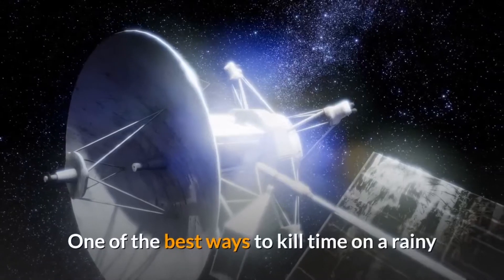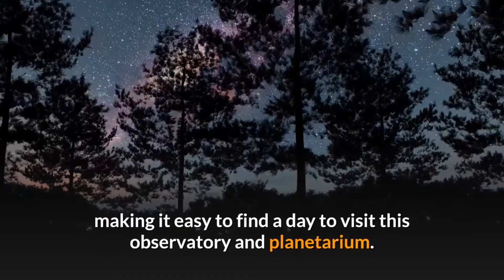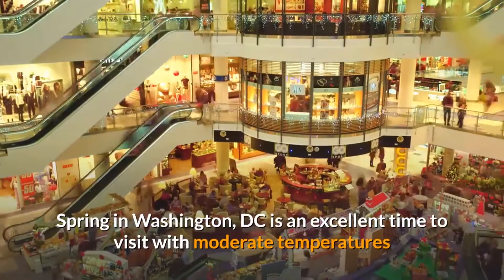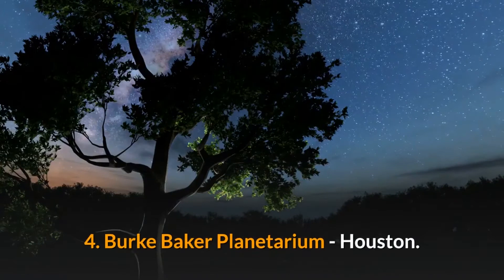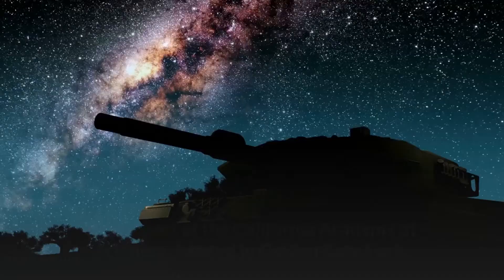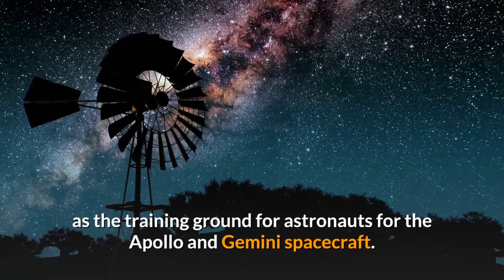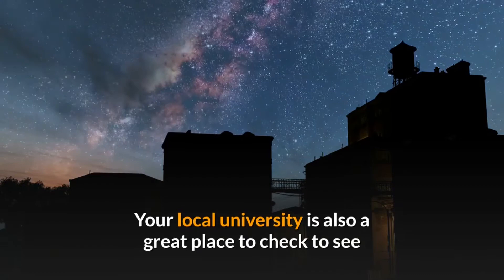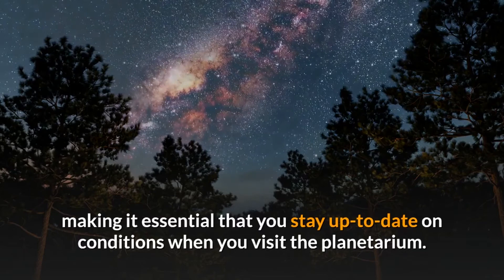Top 8 Planetariums You Should Visit!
Here is the list of top 8 planetariums you should visit. So if you want to the planetariums, this video is for you. One of the best ways to kill time on a rainy or cold day is to head indoors to a planetarium to learn more about the wonders of space.

A planetarium is a theatre built primarily for presenting educational and entertaining shows about astronomy and the night sky, or for training in celestial navigation. A dominant feature of most planetaria is the large dome-shaped projection screen onto which scenes of stars, planets, and other celestial objects can be made to appear and move realistically to simulate the complex 'motions of the heavens'. The celestial scenes can be created using a wide variety of technologies, for example, precision-engineered 'star balls' that combine optical and electro-mechanical technology, slide projector, video, and full-dome projector systems, and lasers. Whatever technologies are used, the objective is normally to link them together to simulate an accurate relative motion of the sky. Typical systems can be set to simulate the sky at any point in time, past or present, and often to depict the night sky as it would appear from any point of latitude on Earth.